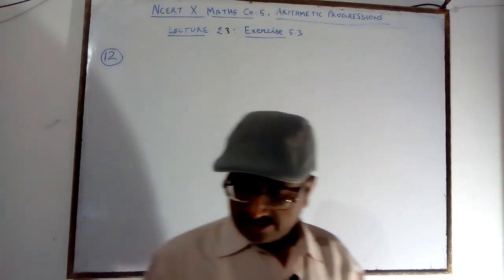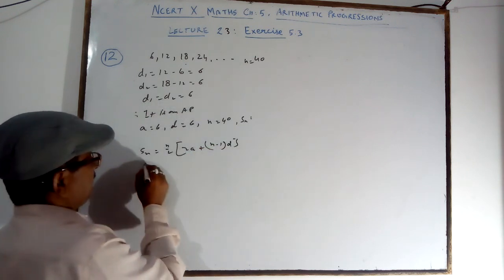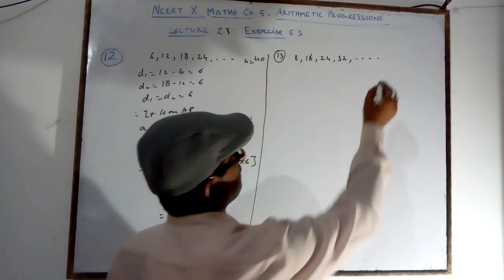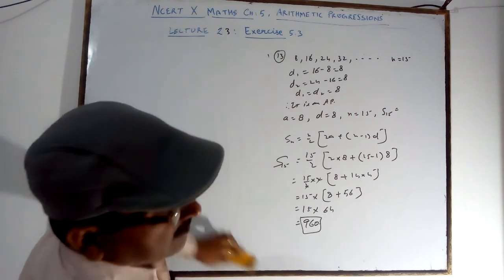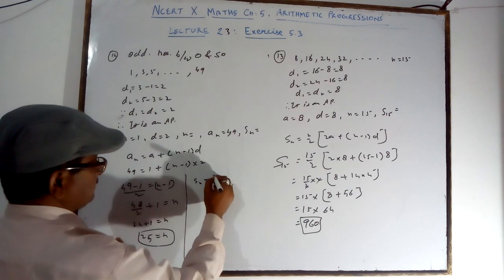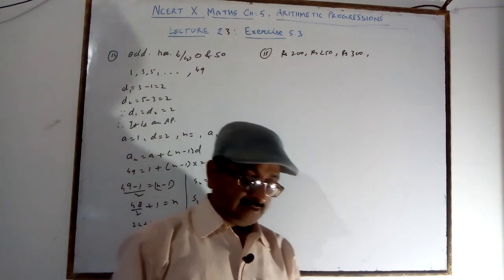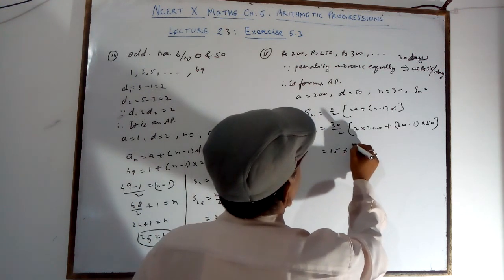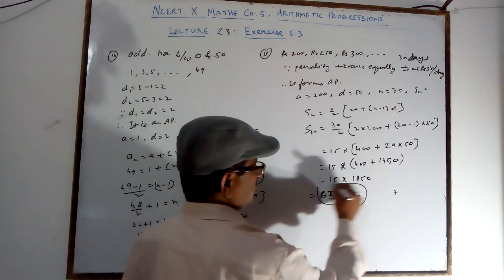NCERT X MATHS CH 5:*LECTURE 23* ARITHMETIC PROGRESSIONS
Exercise 5.3 ( 12,13,14,15)